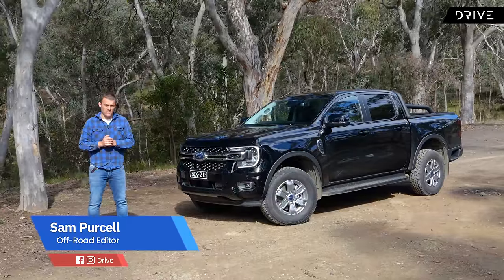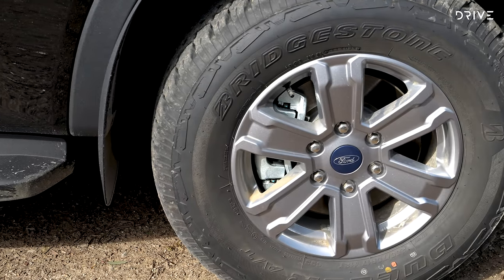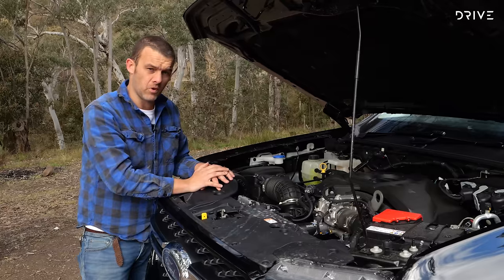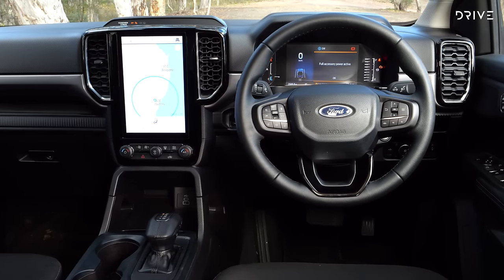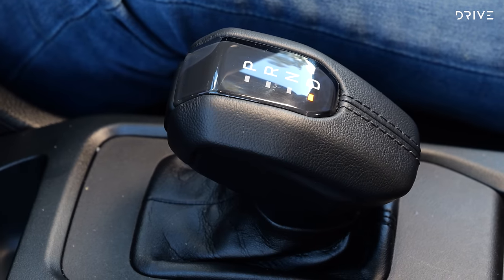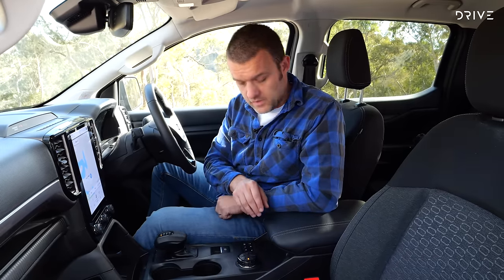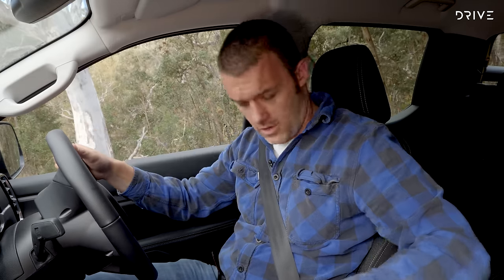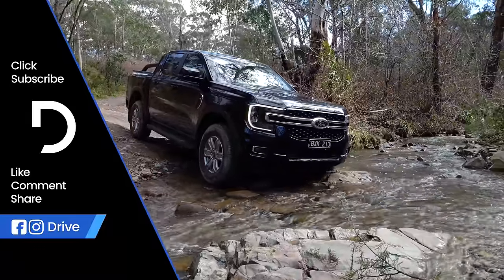2023 Ford Ranger XLT V6 Off-Road Review | Drive.com.au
While most of your attention has been squared on the top-spec Ranger Wildtrak, we think there is a sweeter pick in the Ranger range. Look a couple of rungs down the ladder and you'll find this peach: a 2023 Ford Ranger XLT made better by some optional technology and a glorious diesel V6.

00:00 Introduction
00:45 Pricing and Spec
02:31 Exterior Details
05:46 Tray
07:39 Engine
09:30 Front Seats
12:07 Infotainment
13:52 Trailer Brake System
16:36 Rear Seat Storage
17:53 Rear Seat
19:09 Unsealed Road
20:50 Off-Road Driving
23:10 Hill Climb
25:26 Summary